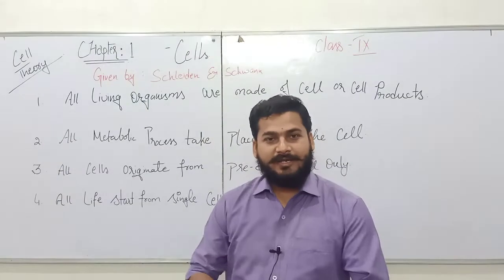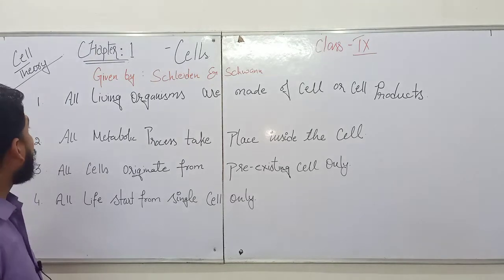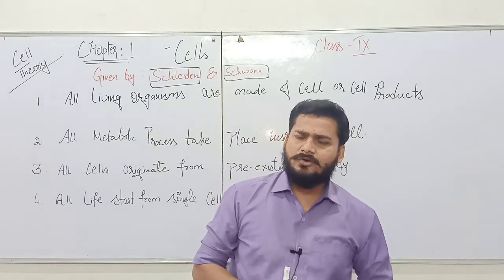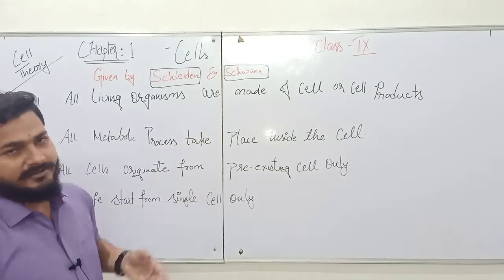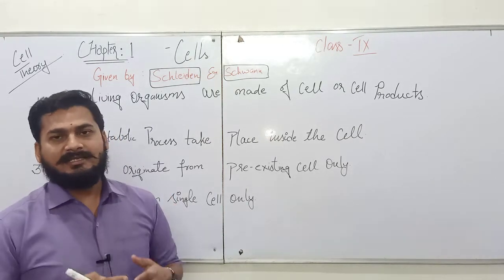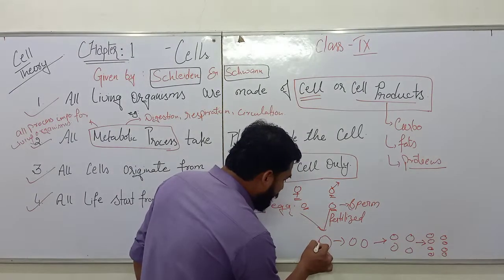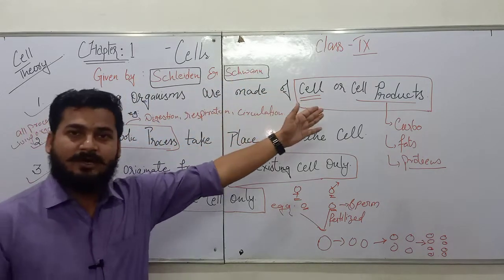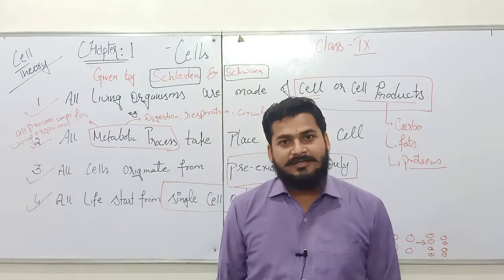Cell Theory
cell and Cell Theory